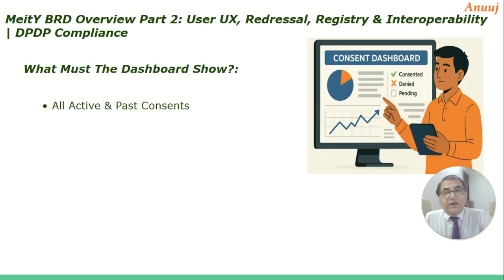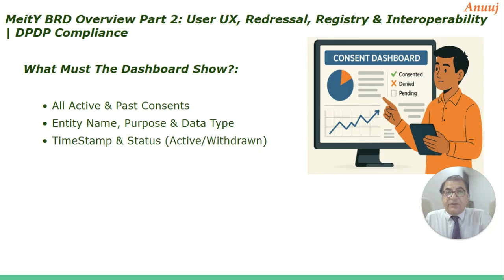MeitY BRD Overview Part 2, English Edition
MeitY BRD Overview Part 2: User UX, Redressal, Registry & Interoperability | DPDP Compliance

What happens behind the scenes of Consent Management?

In this episode, we explore the user-facing expectations and the operational backbone of MeitY’s Consent Management model under the DPDP Act — from grievance redressal to CM certification and audit readiness.

We also dive into interoperability and scalability — ensuring your system can work across platforms and evolve with the ecosystem.

What You’ll Learn:
UX expectations for Consent Dashboards (multi-CM support, clarity)
Grievance redressal structure and fallback paths
Registry & Certification process for Consent Managers
What audit teams look for — logs, dashboards, review cycles
Future-readiness: machine-readable, scalable, version-controlled

Call to Action:
Like the video if this helped you understand CMs better